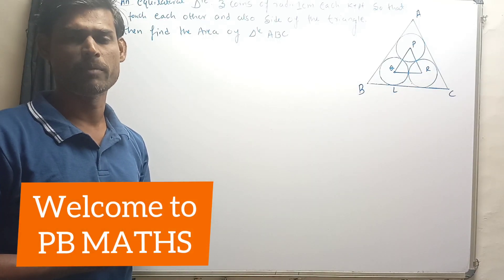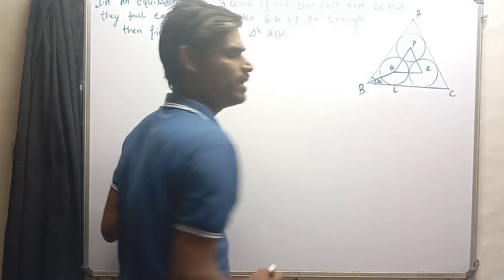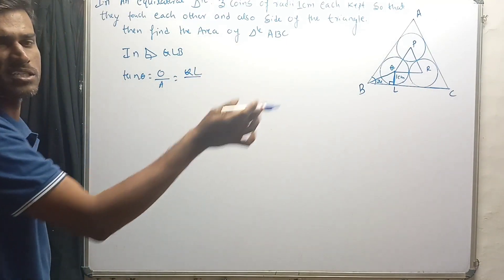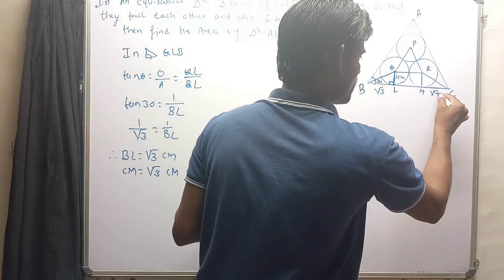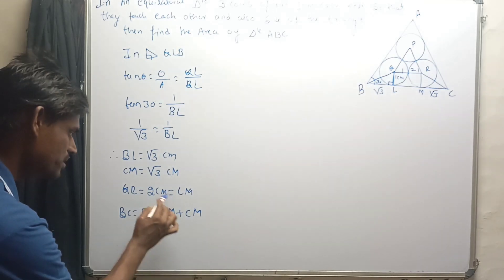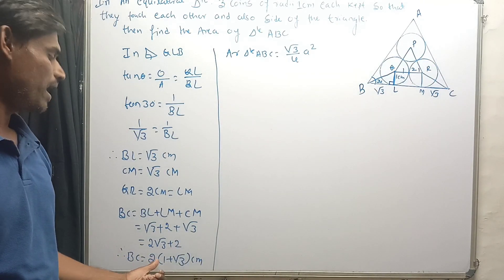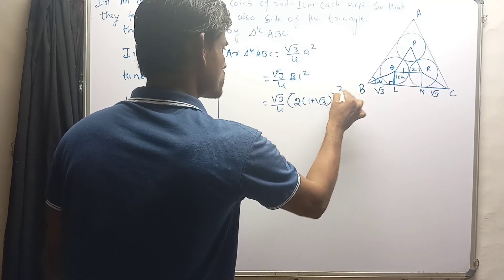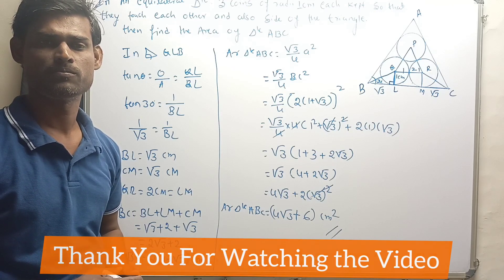|37|What is the Area of an Equilateral triangle ABC ?|